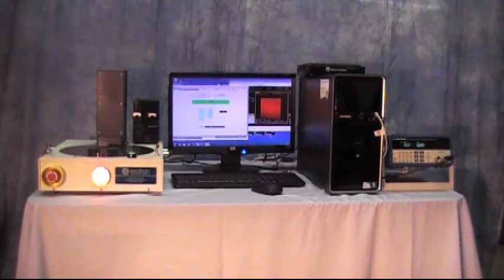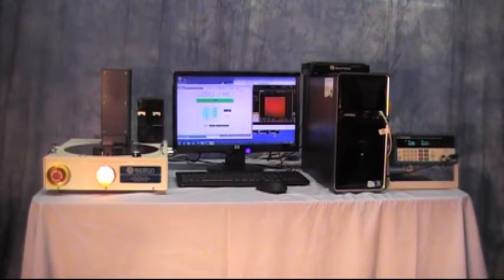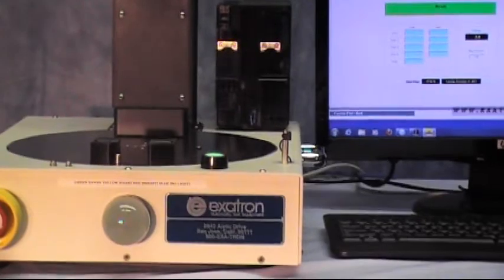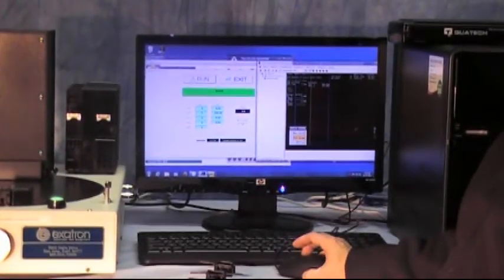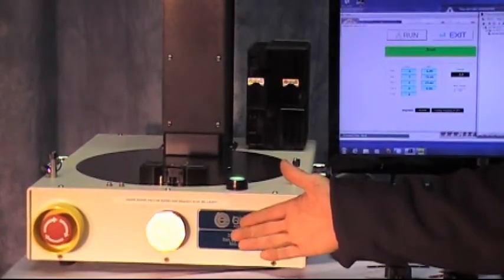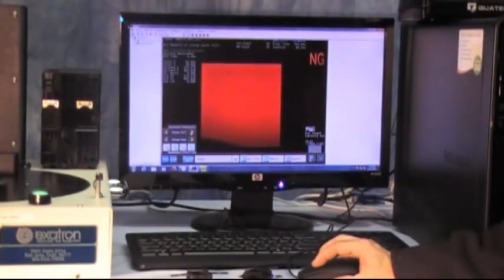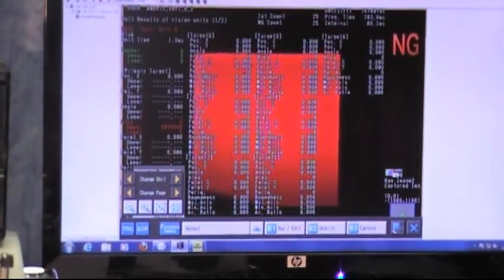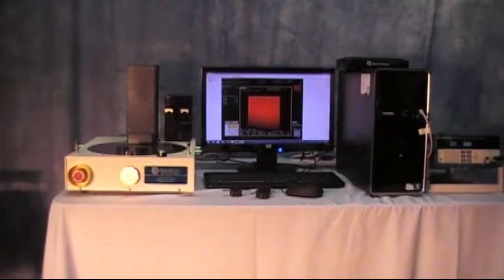Amonix Project Movie 4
Amonix Sales Movie